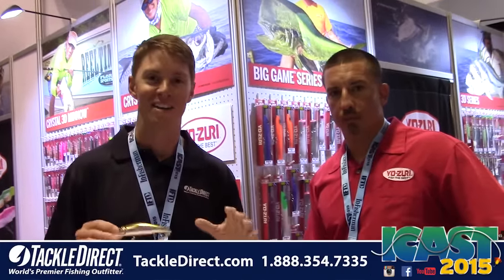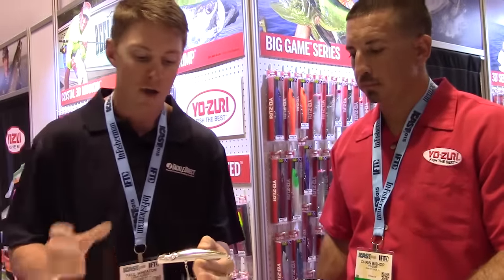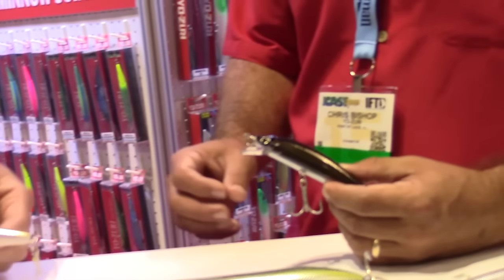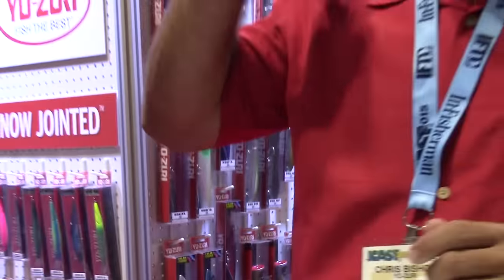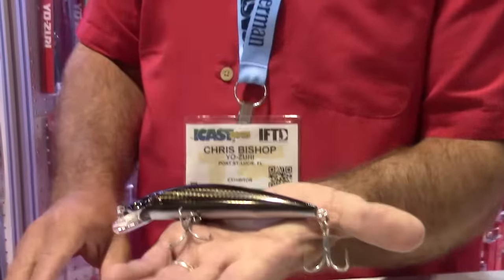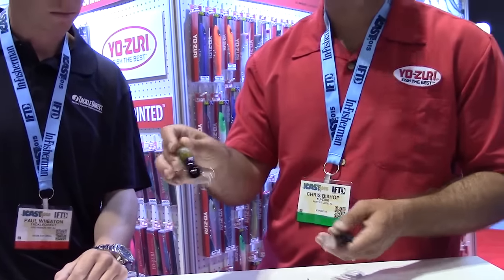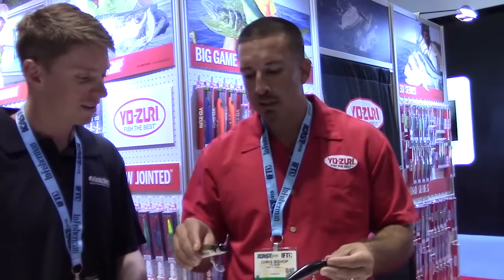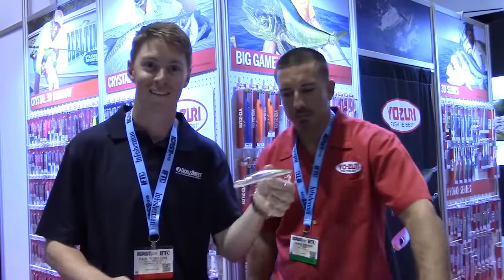Yo-Zuri Mag Darter and Mag Minnow at ICAST 2015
Paul Wheaton from the TackleDirect Pro Staff and Chris Bishop from Yo-Zuri discuss the features of the Yo-Zuri Hydro Popper at ICAST 2015 in Orlando, Florida.